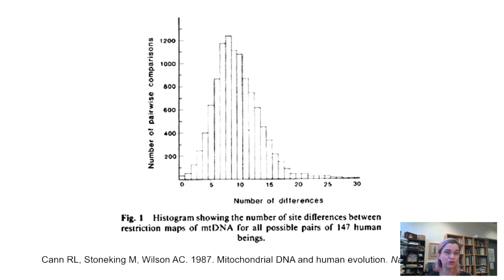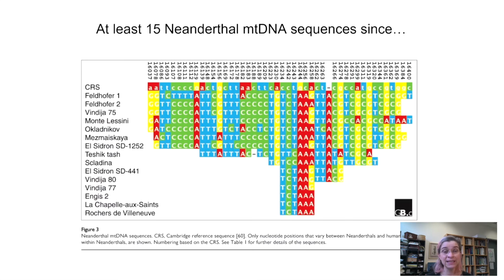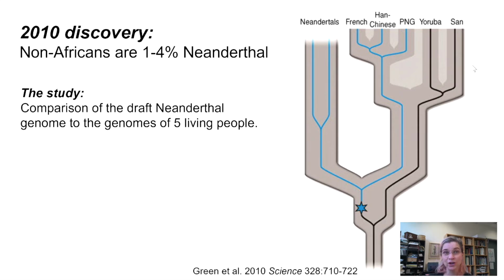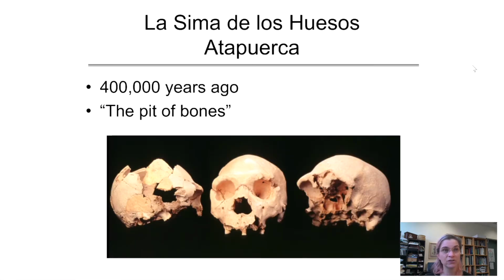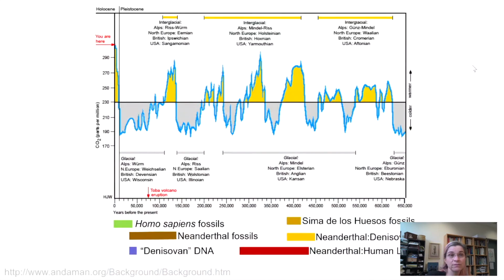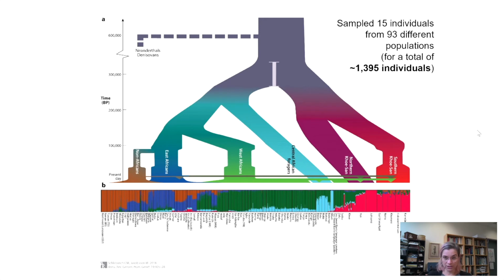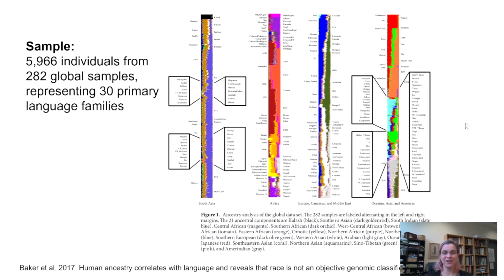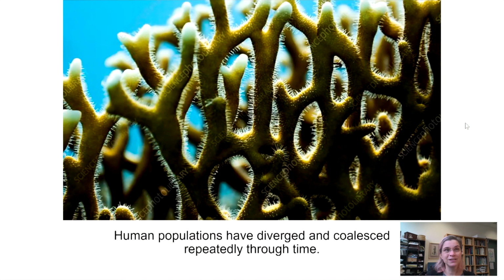4.4 Ancient DNA and the Neanderthals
In this video, we expand on our population genetics investigation to include people from a long time ago by looking into ancient DNA.